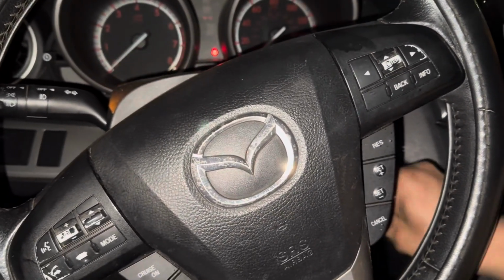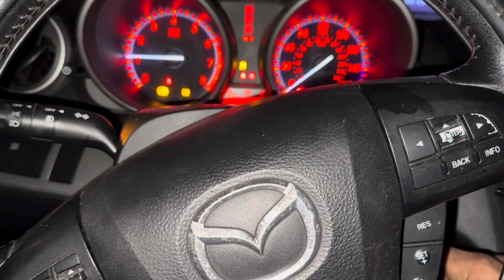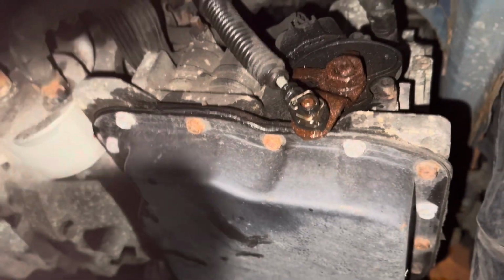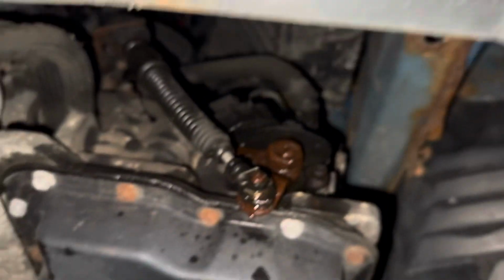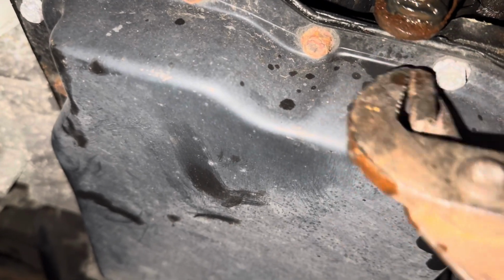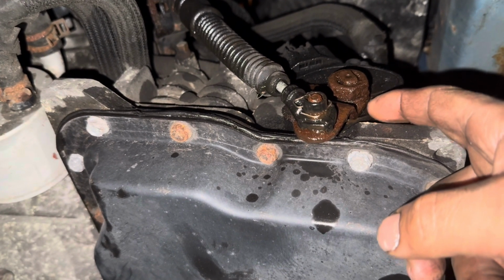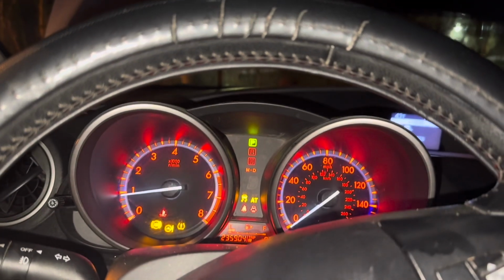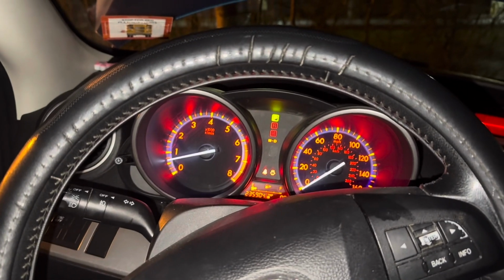MAZDA CAR IS DEAD , NO CRANKING 😳😳🤪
NO CRANKING ON MAZDA!!! Problem solved